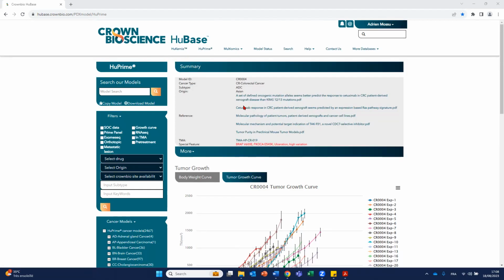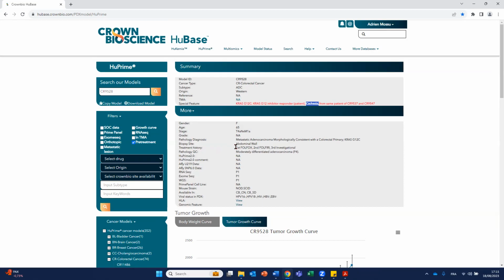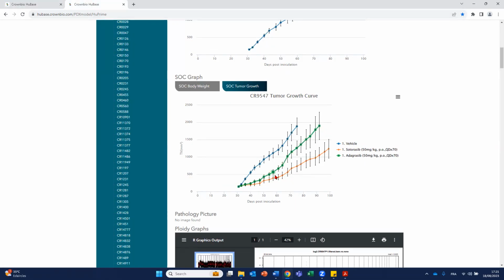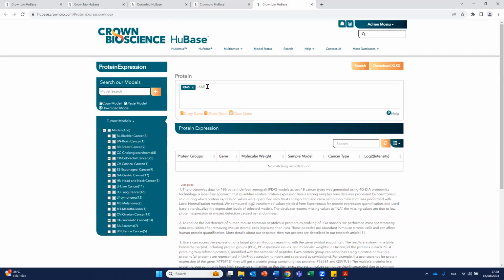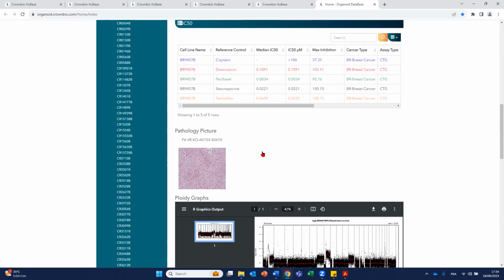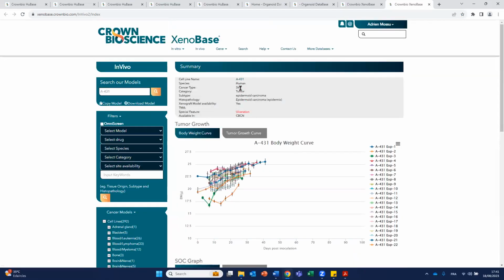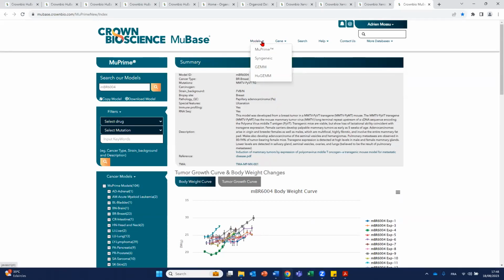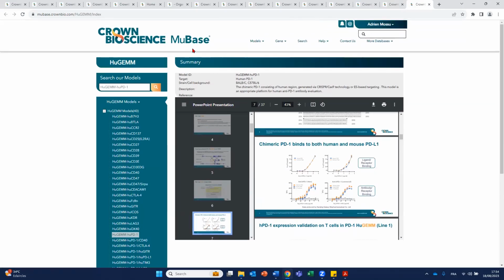Navigating Cancer Model Databases for Optimized Model Selection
cancer oncology cancerresearch Learn how how to utilize our free databases to find the best models for your preclinical oncology studies. This workshop is designed to equip researchers, scientists, and professionals in the field of oncology with the necessary knowledge and tools to make informed decisions and drive successful preclinical research.